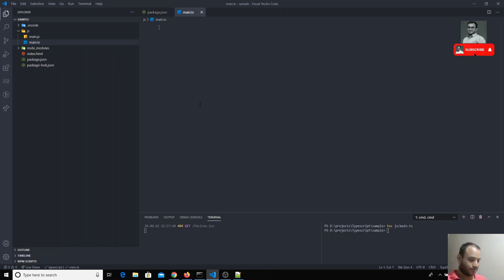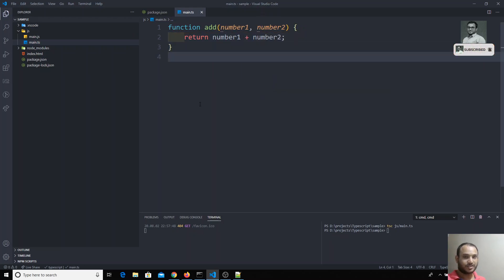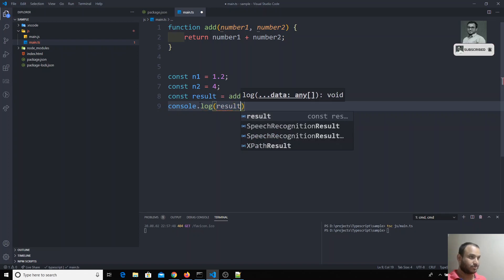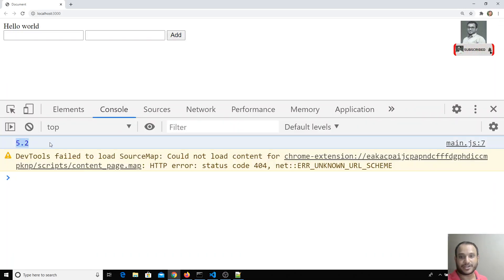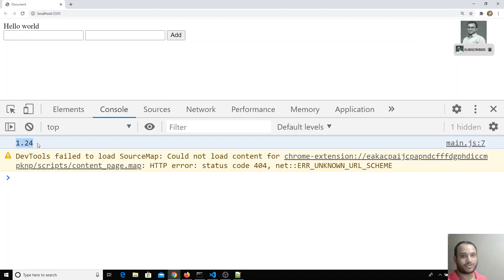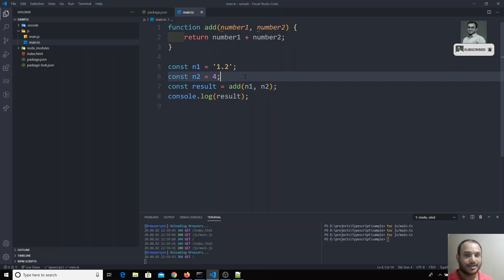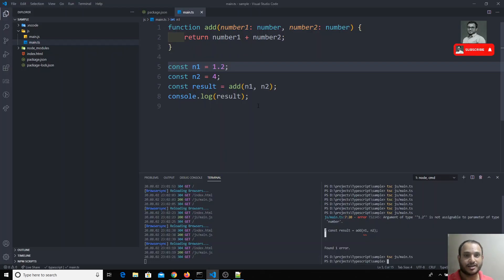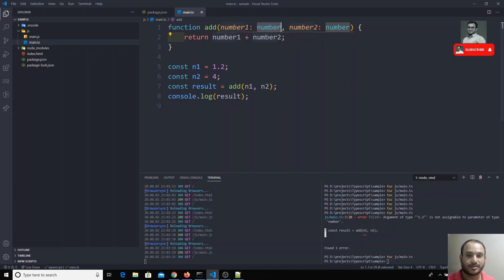4. Typescript Types. Lets learn the typescript types like number, boolean and strings.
HI friends
In this video, we will see the typescript types and the javascript types that both support like a number, string, and boolean.